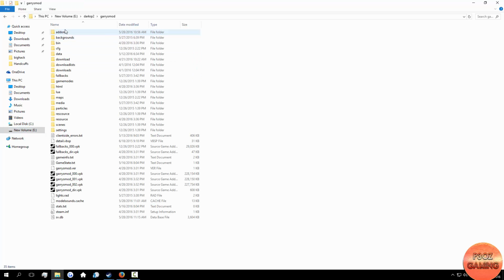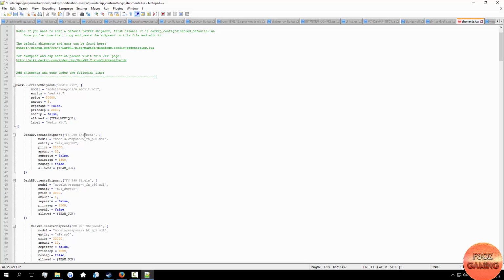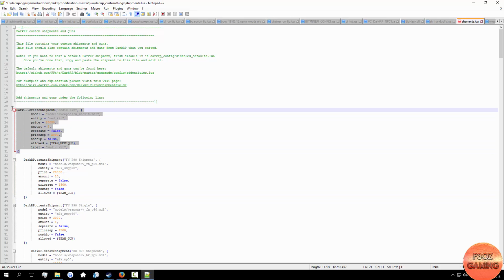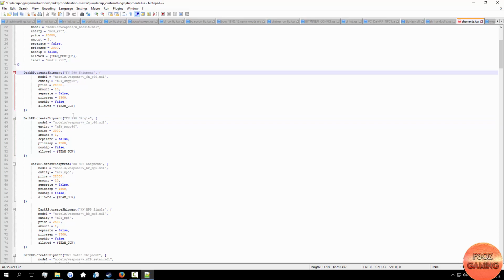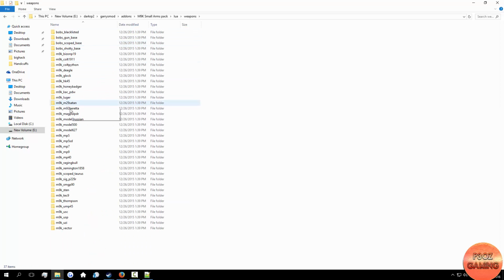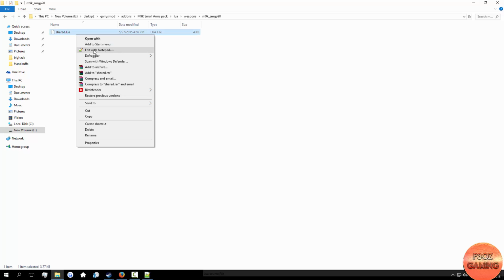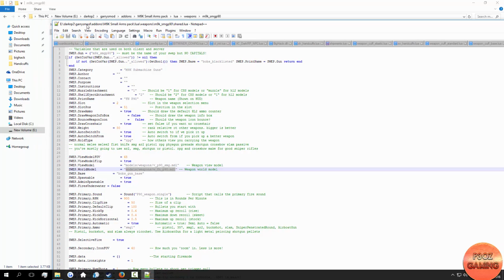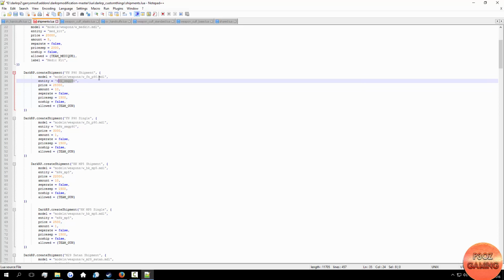#3 DarkRP Server 101: Adding M9K Weapons to Gun Dealer Class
If for some strange reason, your default isn't TEAM_GUN, make a job with TEAM_GUN as your gun dealer! Simple as that!